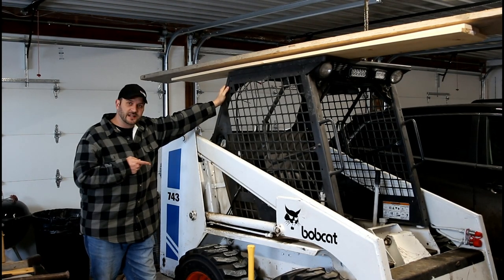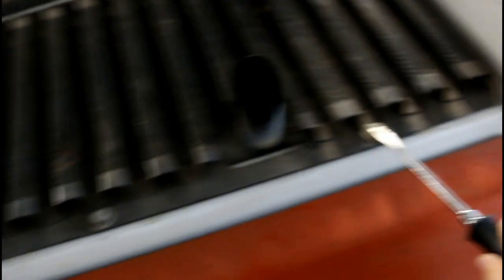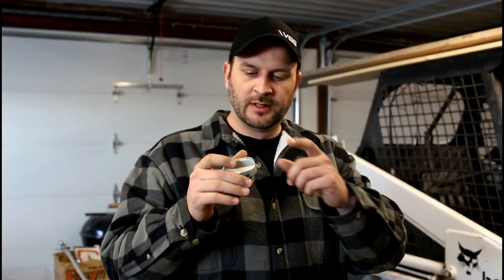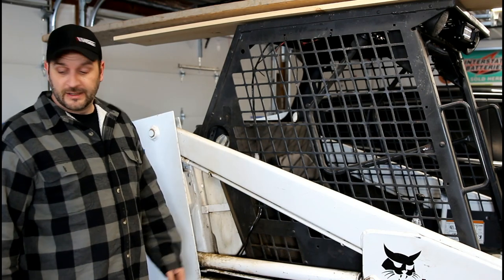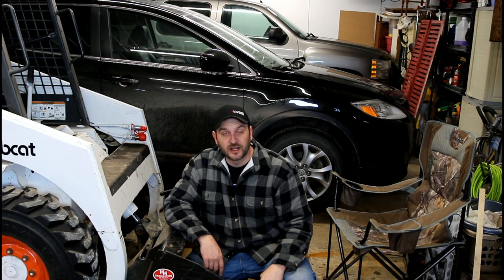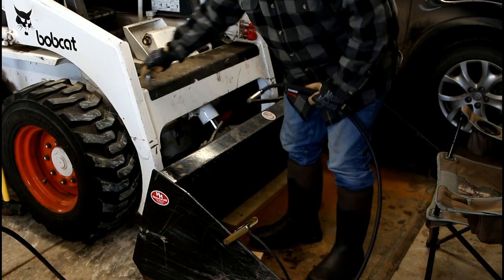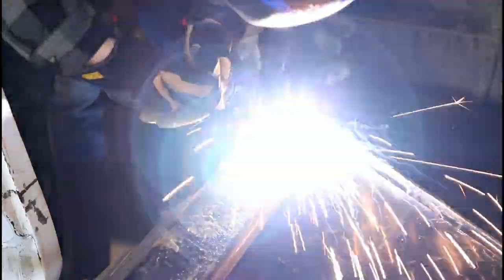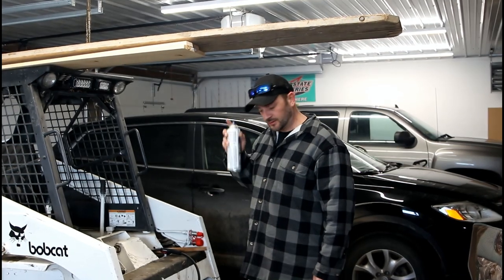Customizing My Bobcat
Winters are long and im forgetful. It is time to start working on some projects in the garage to get out of the house before cabin fever sets in. Although it might have already.